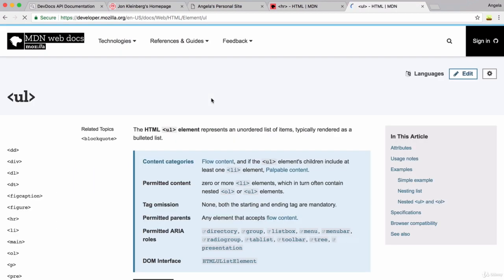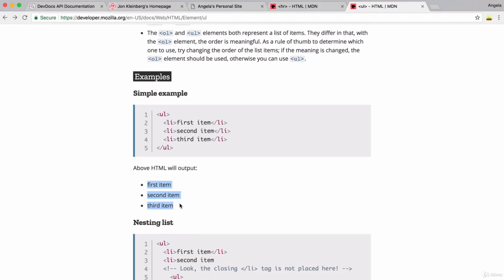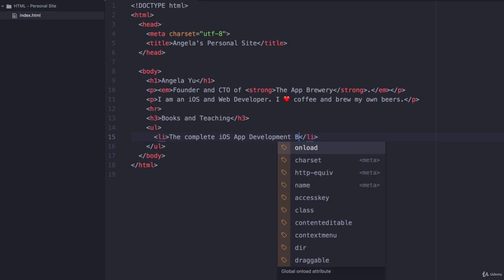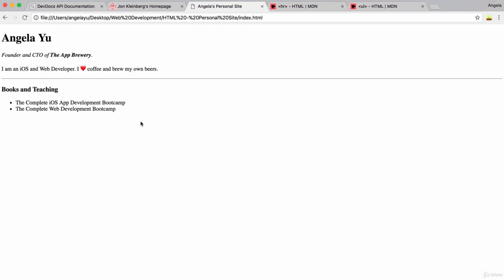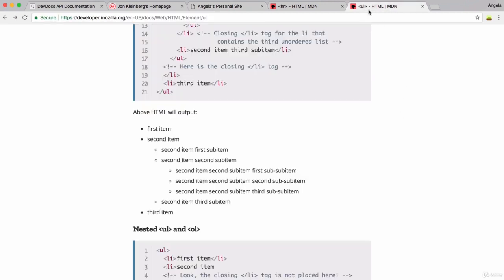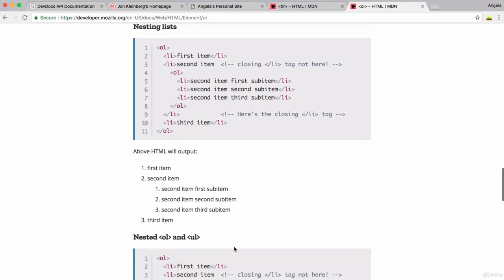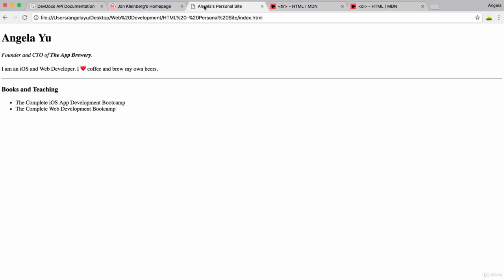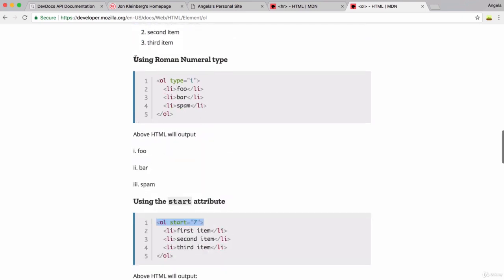6 HTML Lists